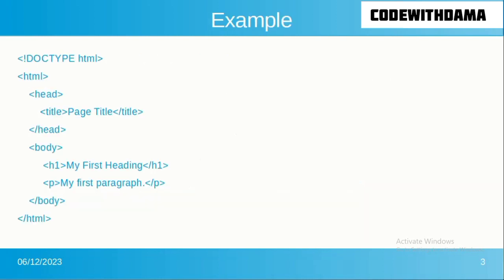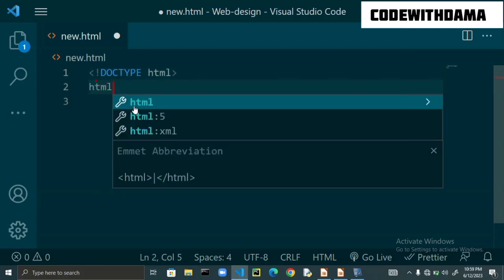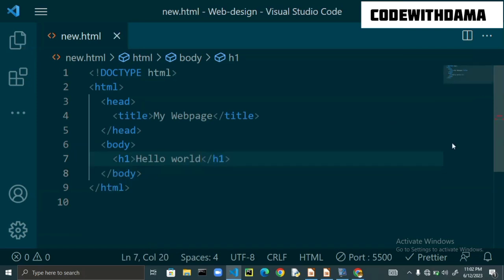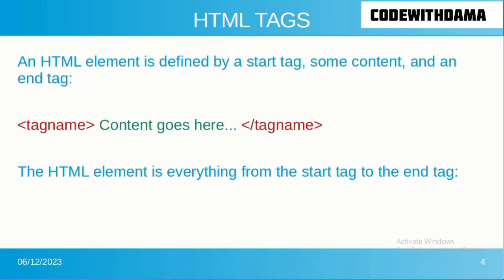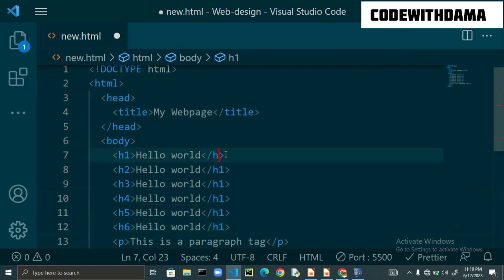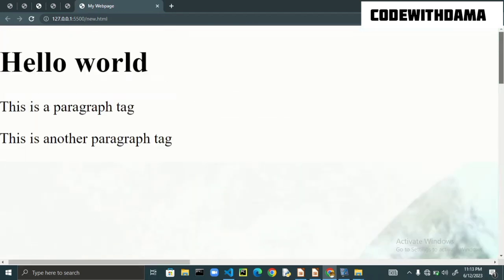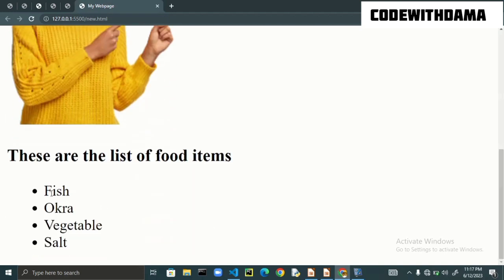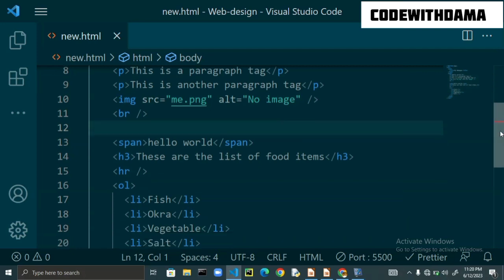Slide 2, Introduction to HTML.